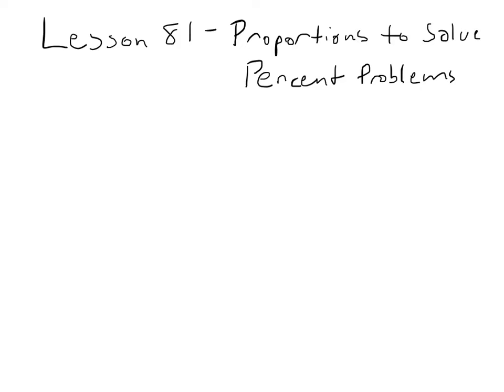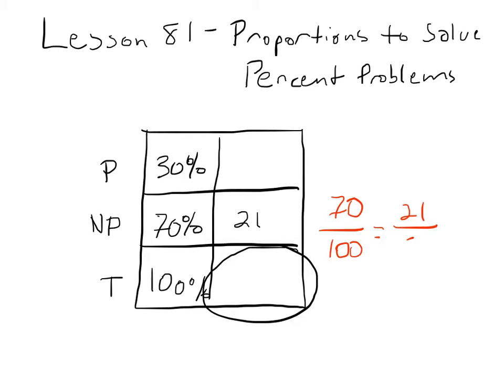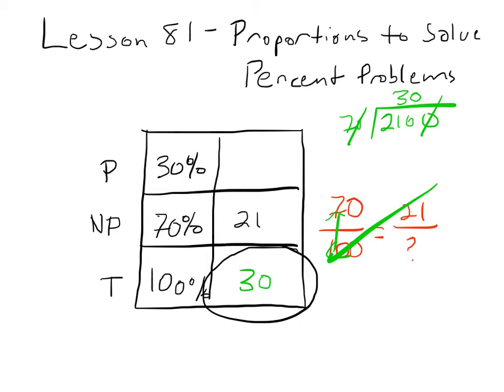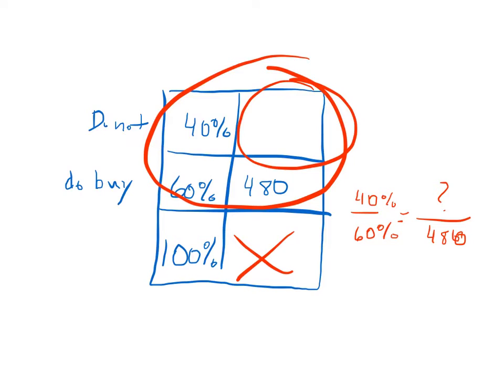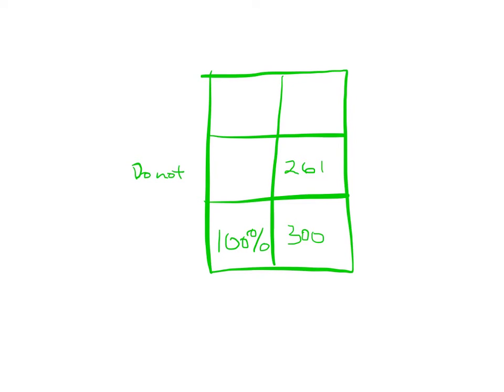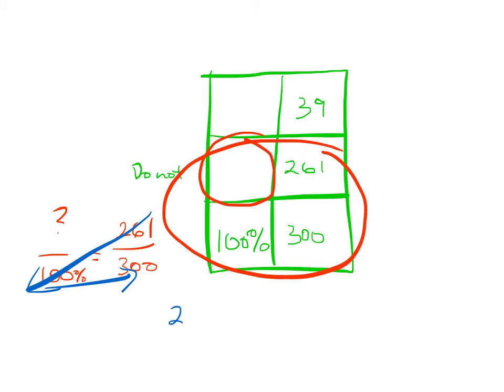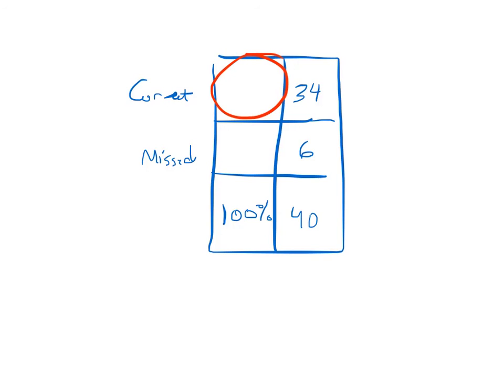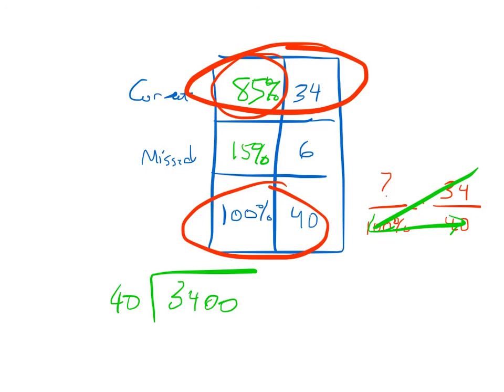Lesson 81 - 7th Grade